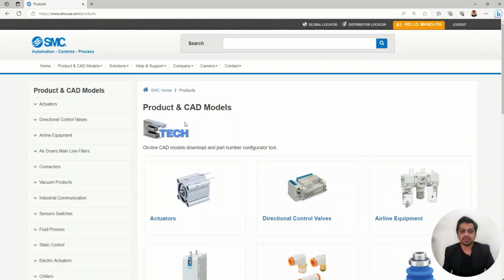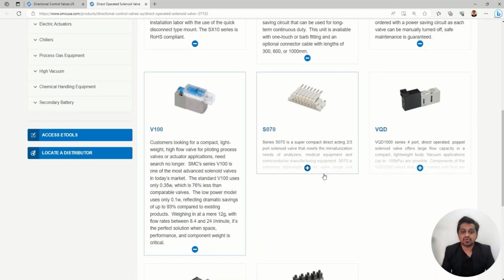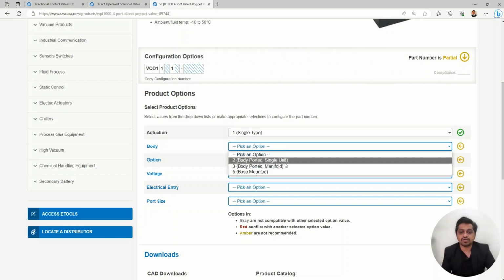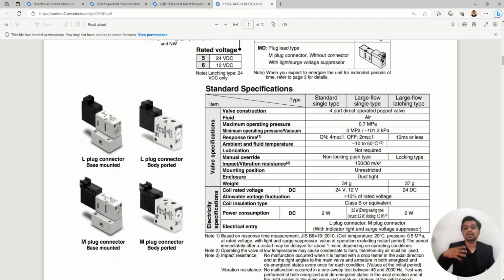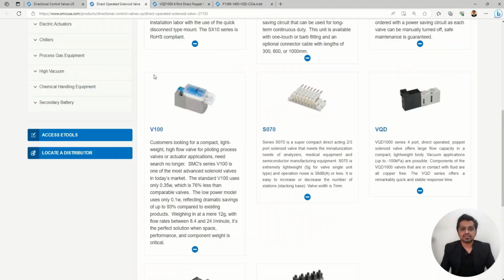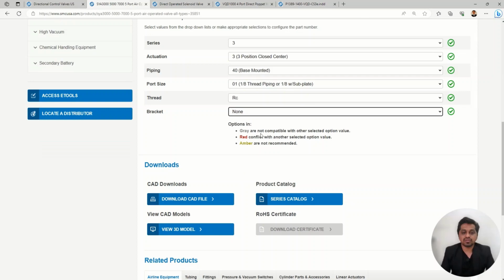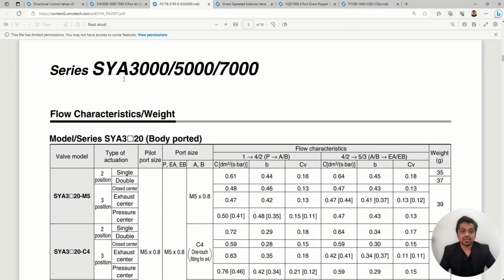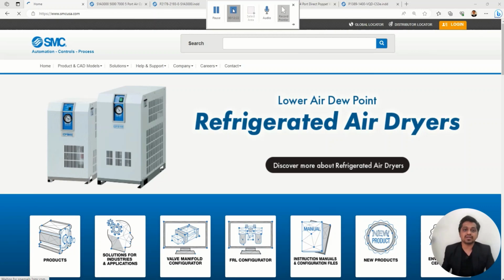SOLENOID VALVE ONLINE SELECTION: PART 1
IN THIS VIDEO YOU WILL LEARN ABOUT THE DIFFERENT ONLINE TOOLS AVAILABLE FOR SELECTION OF SOLENOID VALVES.